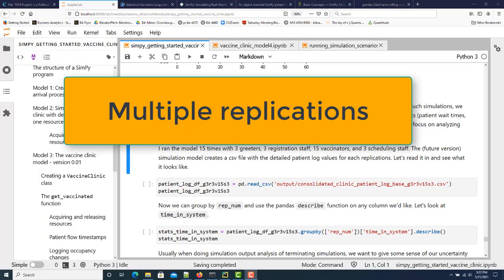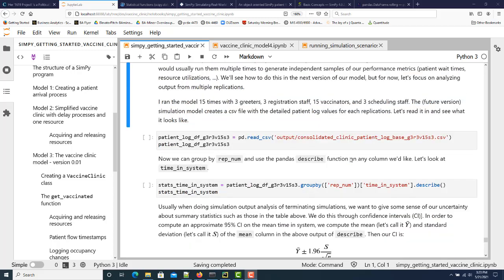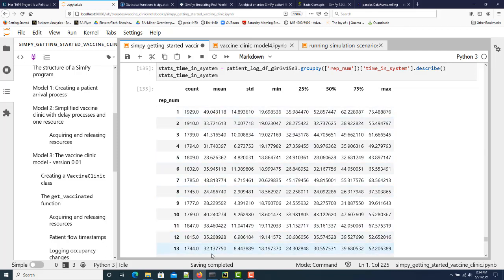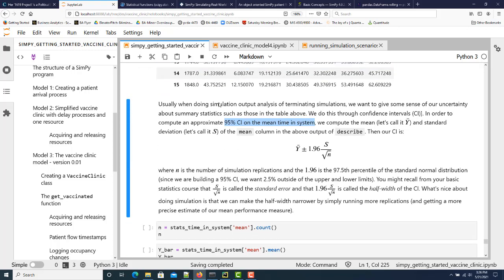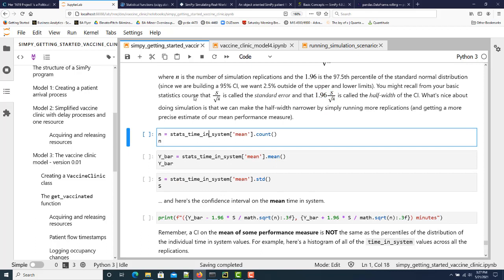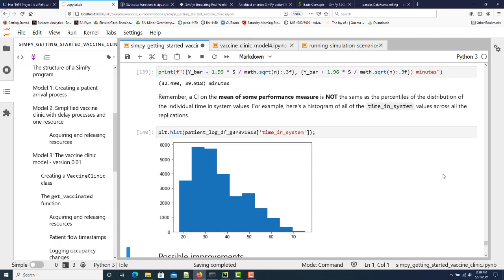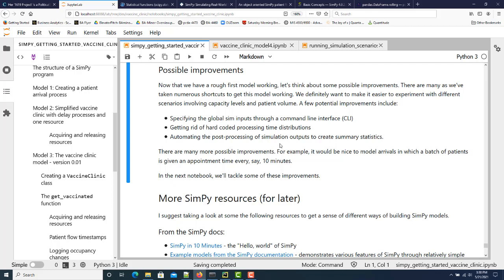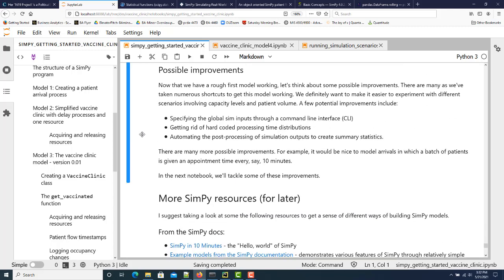aap - multiple replications